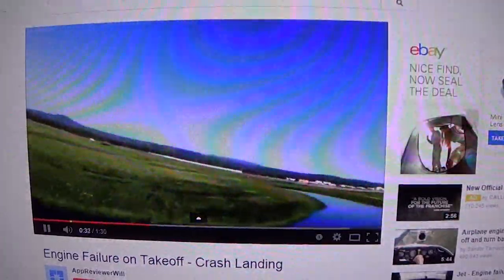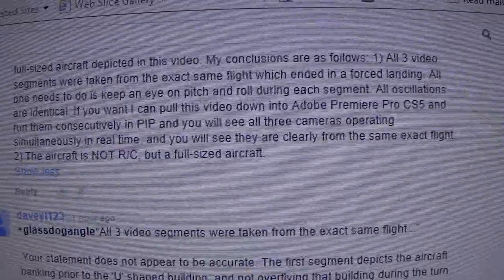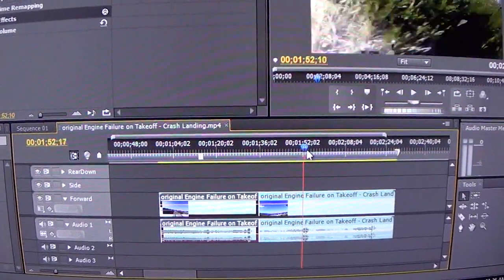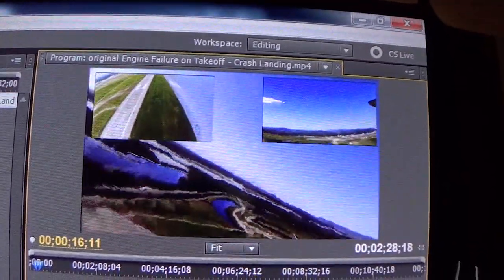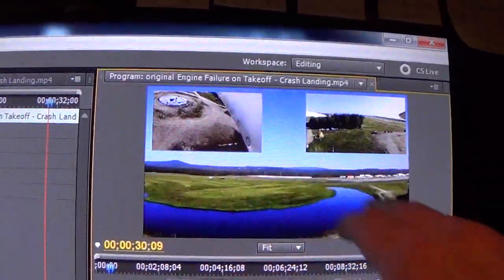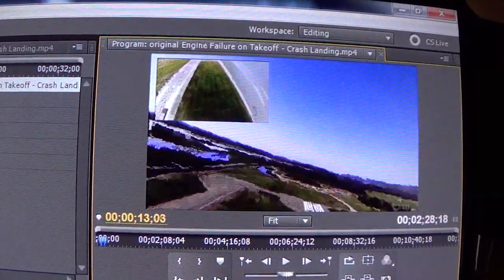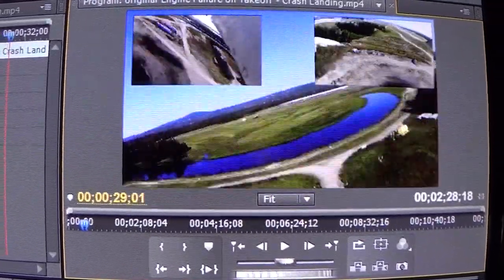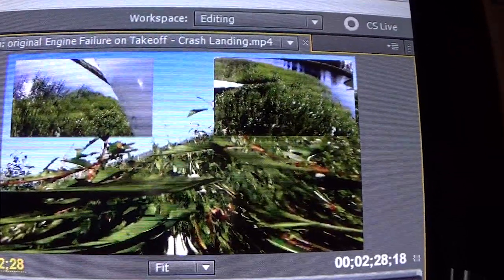Engine Failure on Takeoff (3-Cameras Same Flight: Proven)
There was a video uploaded a while back by AppReviewerWill which depicted an full sized aircraft crash landing in which an engine failure on takeoff caused the forced landing. A debate ensued over whether or not the video was genuine. Many people think the video shows footage from more than one flight. This is simply incorrect. All three segments in the original video were shot from the exact same aircraft, during the exact same flight, with the exact same crash at the end. This will be the video that ends the debate.

Here is what the original poster said about the original video:

"Three high definition cameras were mounted to my Beechcraft Bonanza when the engine quit on takeoff from Fairbanks Alaska on July 26th 2012, One was pointed forward, one to the right side, and one to the rear. All three cameras caught the crash as it happened in HD."